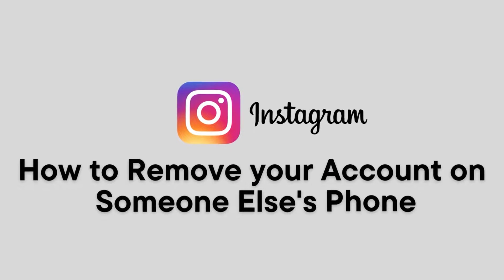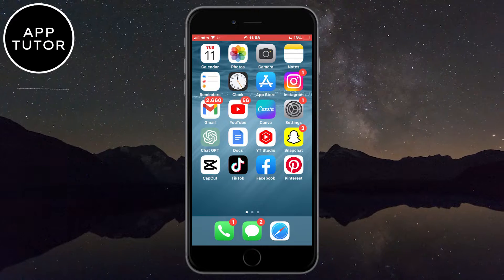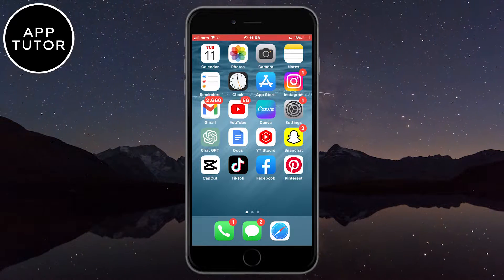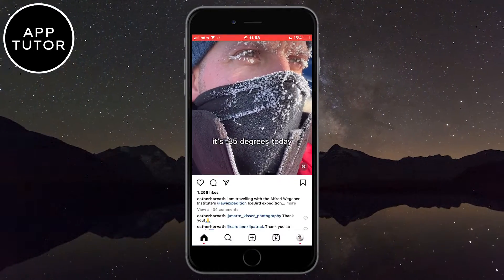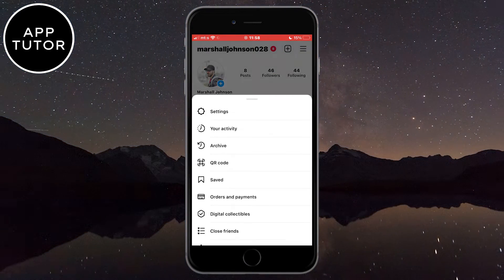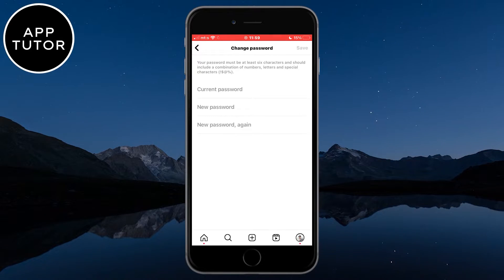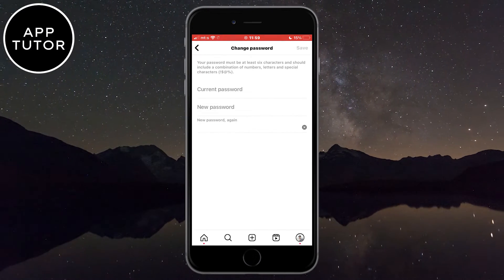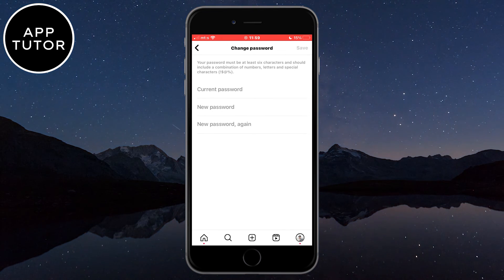How to Remove your Instagram Account on Someone Else's Phone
In this video, i'm going to show you how you can remove your Instagram Account from other devices. If you logged into a friends phone or a family members device but forgot to logout, then i'm going to show you how to log out Instagram from other devices in a few simple steps. Make sure to watch the video until the end so you don't make any mistakes.